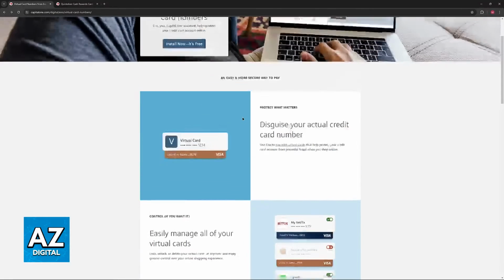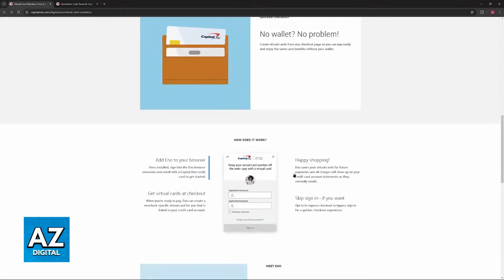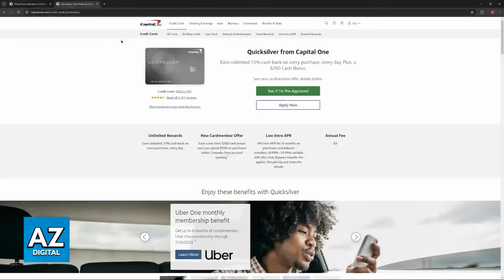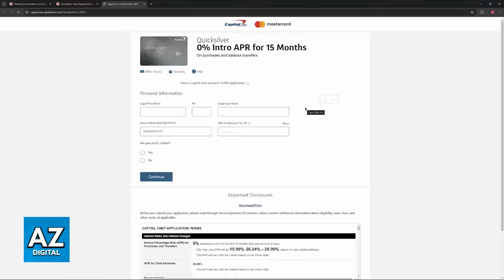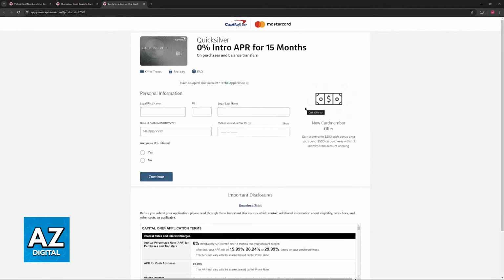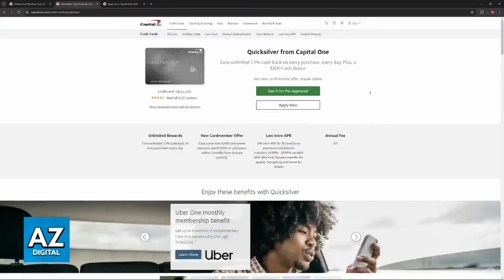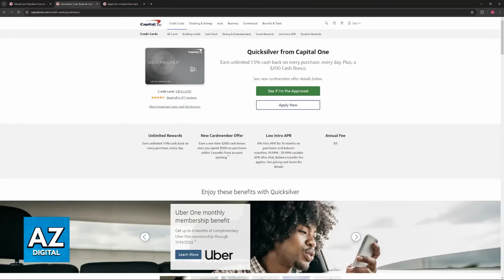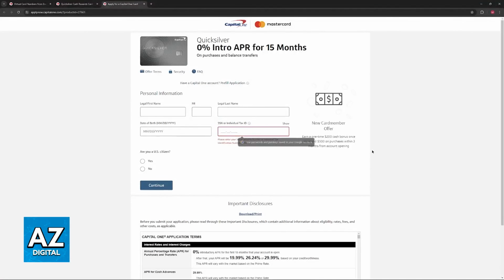How To Use Quicksilver Virtual Card (2025)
In this video I will clear your doubts about how to use quicksilver virtual card, and whether or not it is possible to do this.